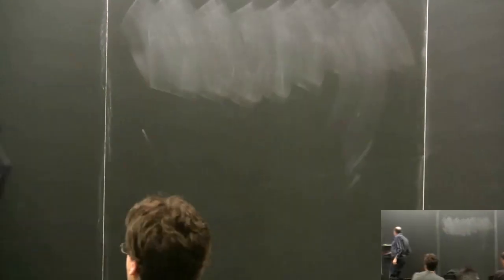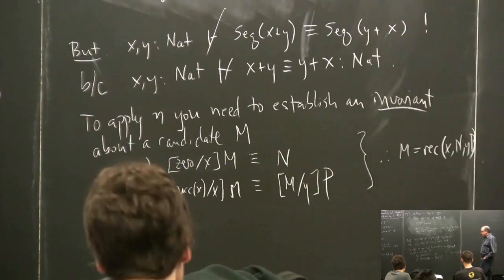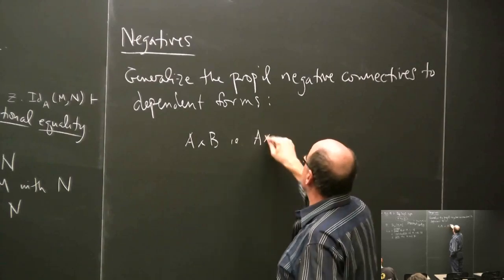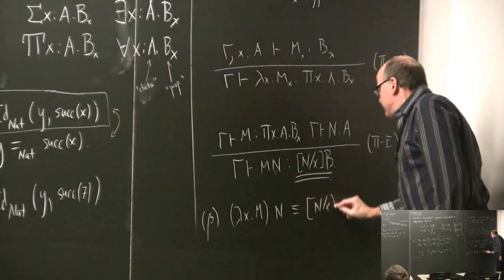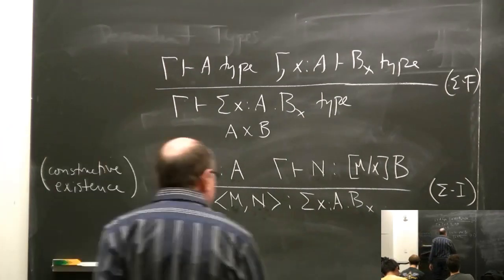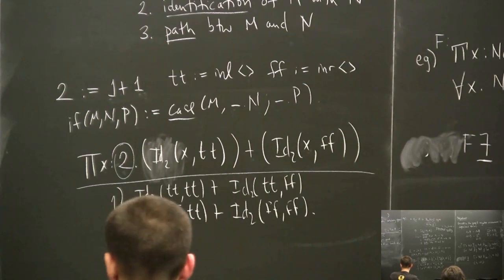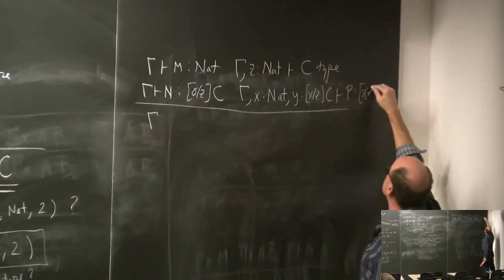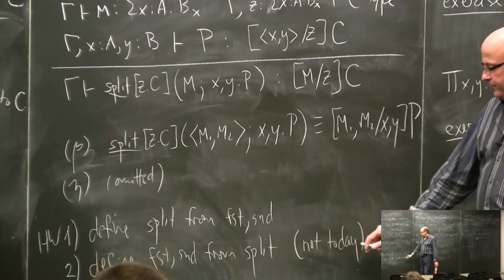CMU HoTT 2013 Lecture 7 Dependent Types